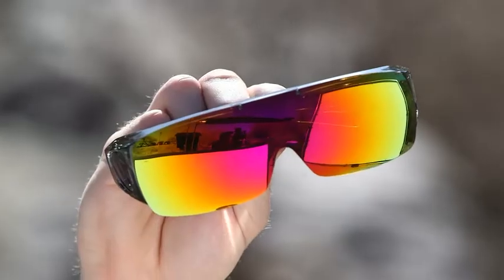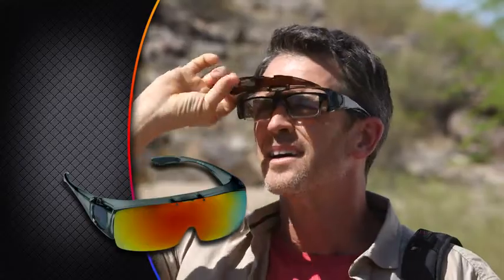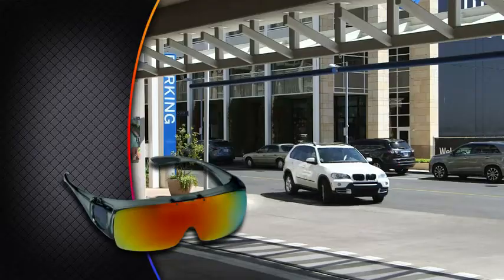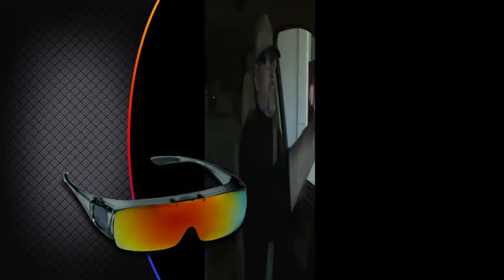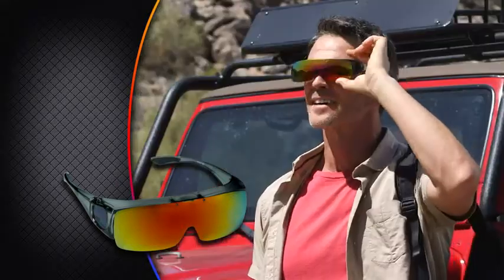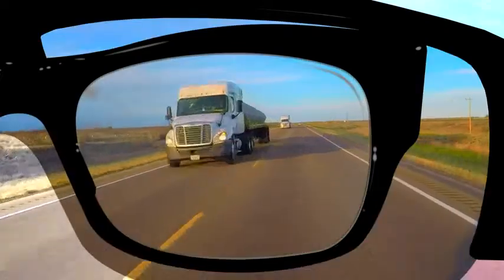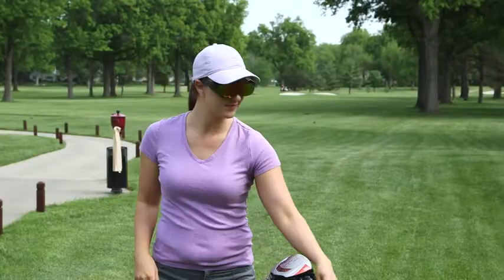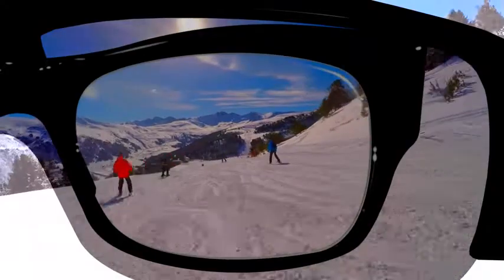TAC FLIP Glasses by Bell+Howell Sports Polarized Flipping Sunglasses Find Online Link in Description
TAC FLIP Glasses by Bell+Howell Sports Polarized Flipping Sunglasses for Men Military-Inspired As Seen On TV

Plastic frame
gradient lens
Polarized
Lens width: 2.5 inches
FLIP-UP TYPE It’s a unique polarized uni-lens glasses that can be worn over an existing eyewear or wear alone and can be flipped down to block blinding glare or flipped up when not in use.
BLOCKS GLARE & IMPROVE VISION It is designed with polarized lenses with light filtering technology that can improve visual clarity and block blinding glare from day light.
EXTRA DURABLE Made of thick frames that will be unlikely to snap, along with Bell and Howell lenses that are known for the precision and quality, it may last you for years without incurring any damage
FOR MEN AND WOMEN, it fit all adult men and women. Each pair has black frames, making them appear gender-neutral and age-neutral, so virtually anyone can wear them without feeling self-conscious.
FOR ALL SEASONS suitable for use both indoors and outdoors, no matter what season you're currently in. You may find them as useful when you're participating in winter sports as they are while you're engaging in summer ones.